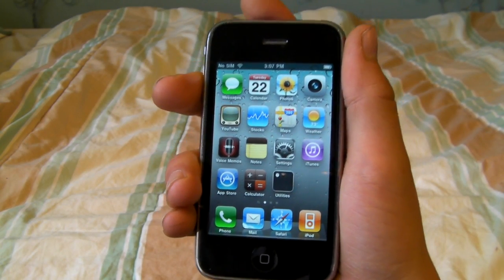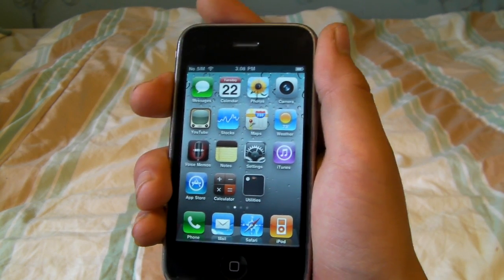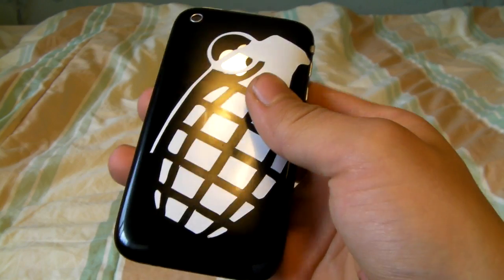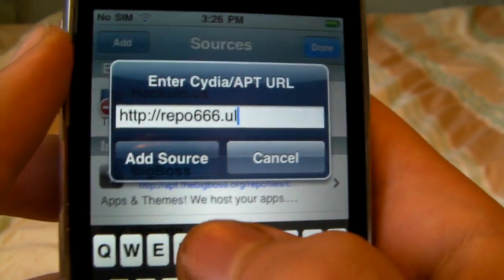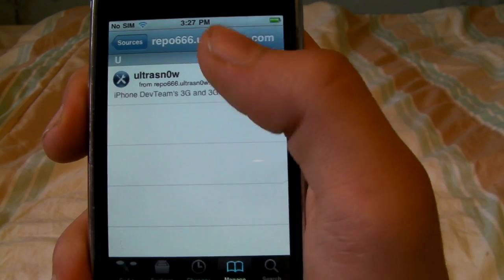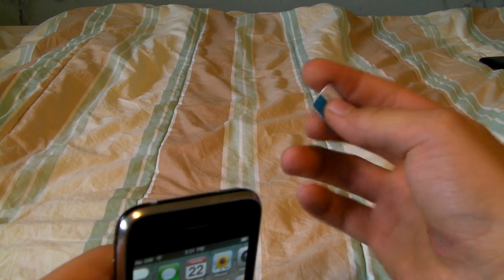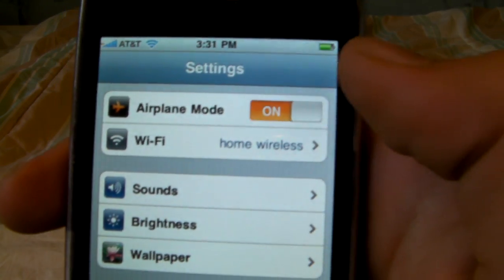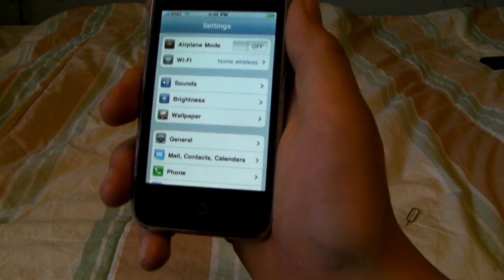How To Unlock iPhone 4S/4/3G/3Gs 4.0/4.0.1/3.1.3 On 5.12.01/5.13.04 Baseband - 5.1 4.11.08/4.12.01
Finally The Unlock Is Out For Baseband 5.12.01, 5.13.04, 5.11.07, 4.26.08, 1.59.00, 6.15.00 - Tmobile 4.12.01, 4.11.08 & 1.0.14.